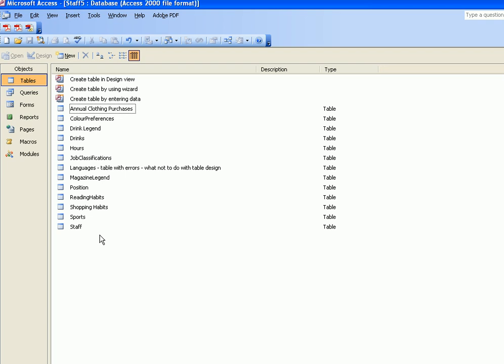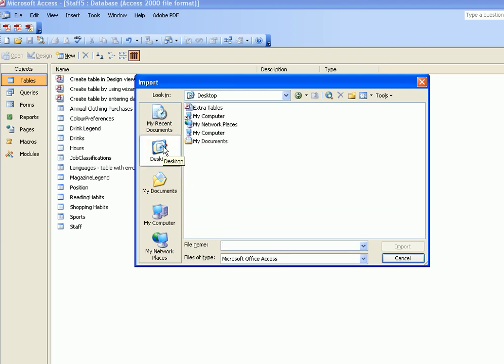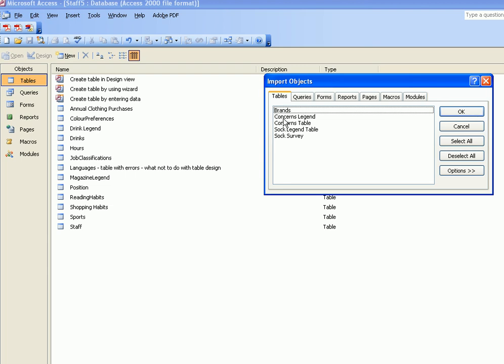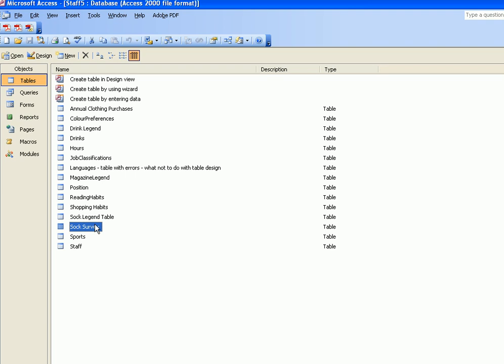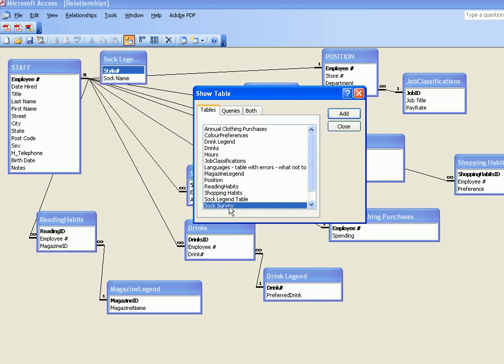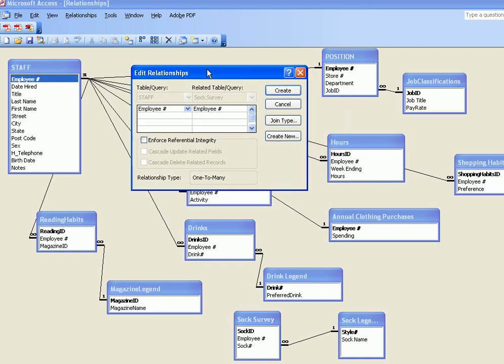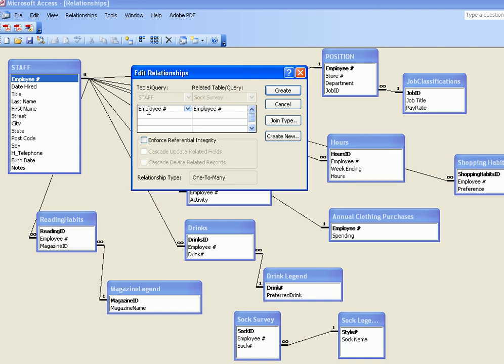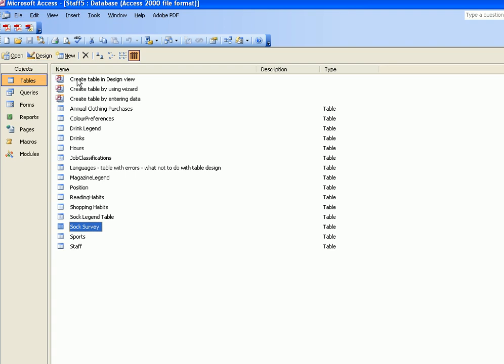Access - Import an Table to an existing database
Import a Table to an existing database